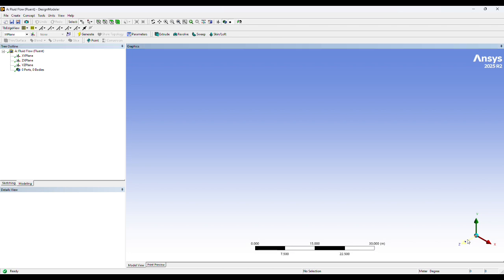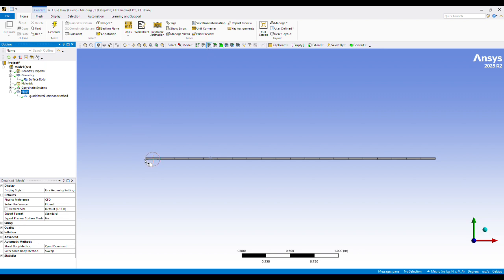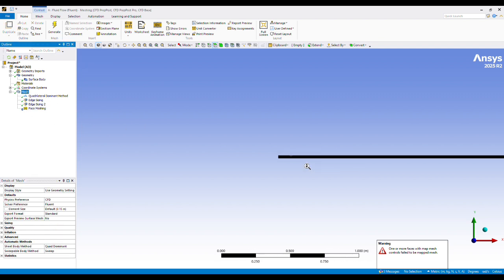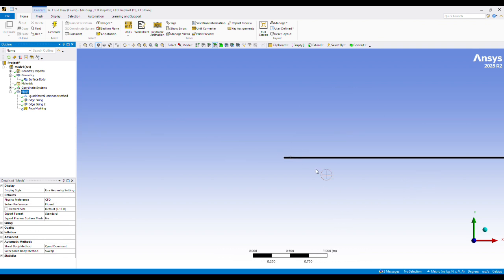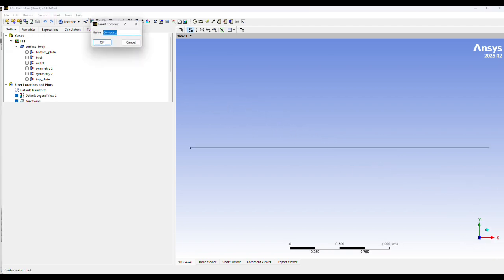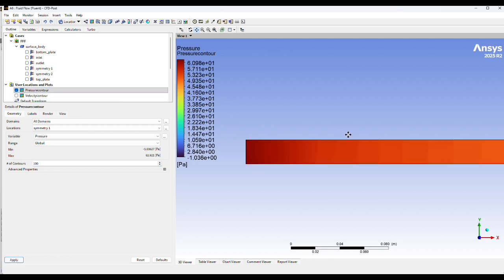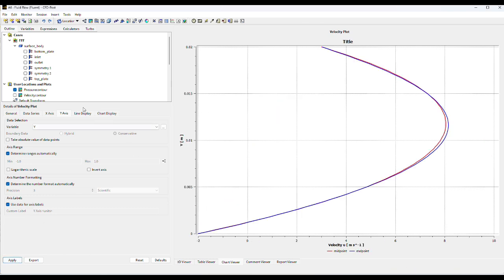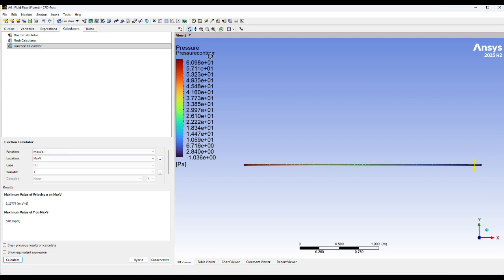Cedric Austin Fluent Project 3